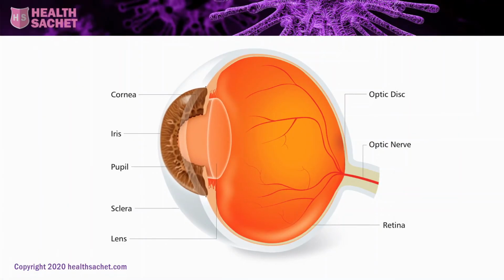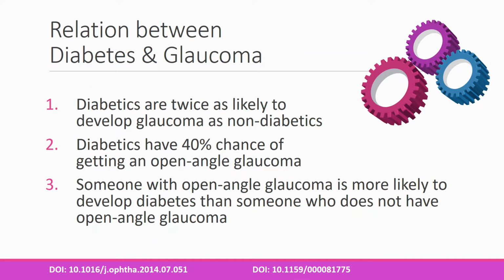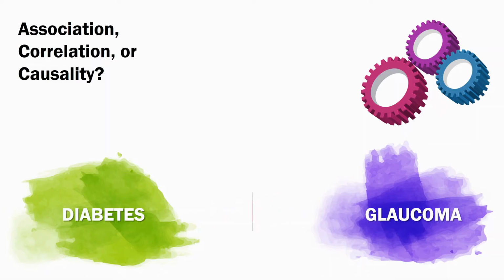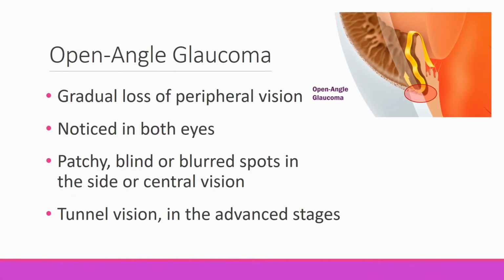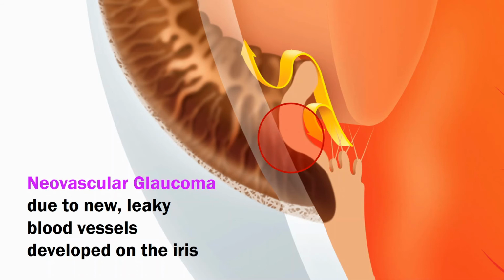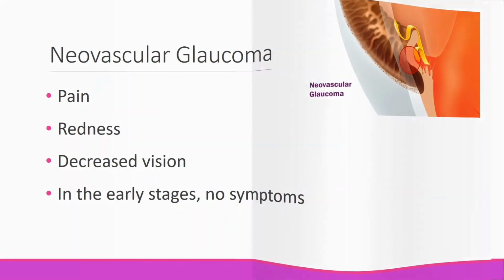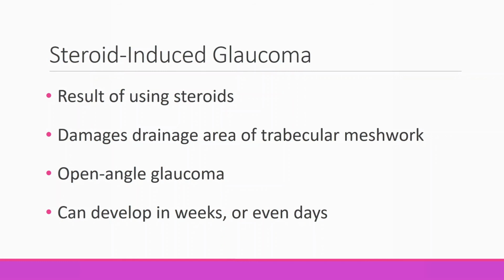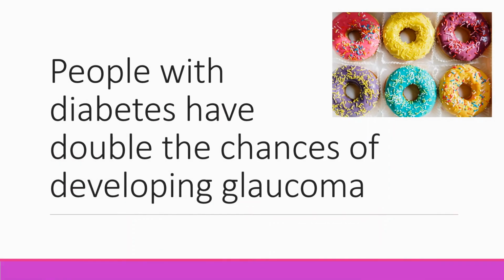How DIABETES causes GLAUCOMA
This video explains three mechanism by which diabetes leads to different glaucomas.

The video explains the basics of how glaucoma is caused and the mechanisms to two main types of glaucomas: open-angle glaucoma and closed-angle glaucoma.

The video then discusses the evidence about whether diabetes causes glaucoma or vice versa.

The video covers three different ways diabetes can lead to glaucoma: one, a regular open-angle glaucoma due to high blood sugar levels; two, a neovascular glaucoma caused by diabetic retinopathy; and three, a steroid-induced glaucoma due to administration of steroids used in treating diabetic retinopathy.

The video also discusses the signs and symptoms of the three glaucomas caused by diabetes.

Chapters:
0:00 Introduction
1:00 What is glaucoma?
1:51 Types of glaucomas
2:11 How diabetes causes glaucoma
3:38 Diabetes-induced open-angle glaucoma
4:35 Neovascular glaucoma
5:57 Steroid-induced glaucoma

This video offers research-based information to discerning viewers. It uses conclusions published in renowned medical journals and resources for any health claims.

This channel, Health Sachet, will have regular videos with preventive health tips, on topics such as lifestyle disorders, fitness, and pollution hazard.

Content by:
Madhur Kotharay